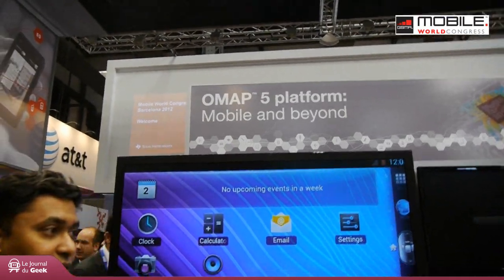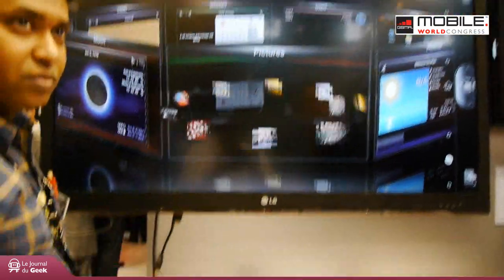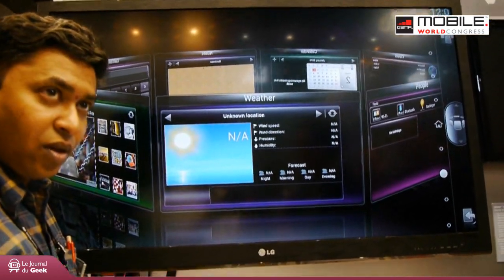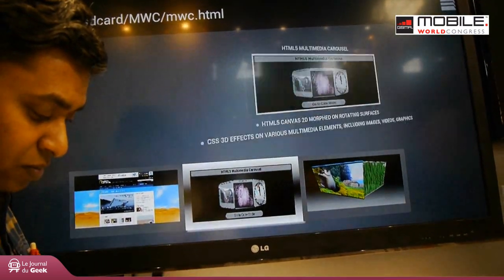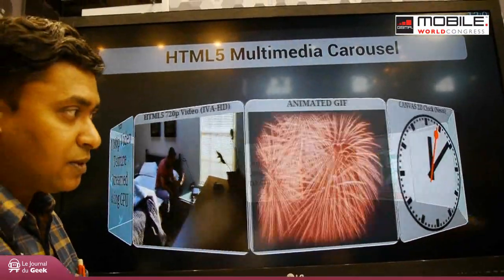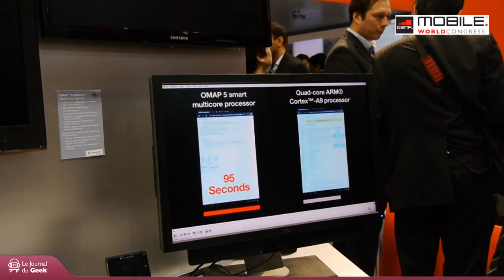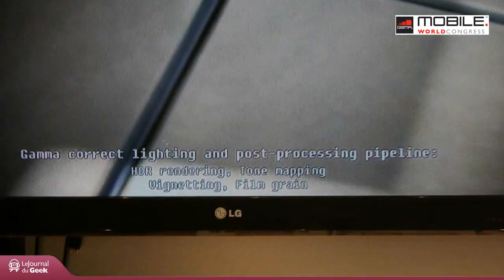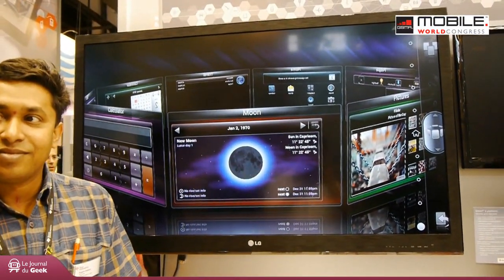MWC 2012 : Demo plate-forme TI OMAP5